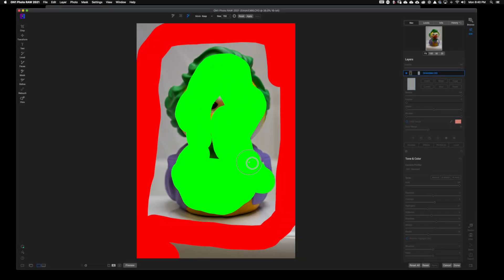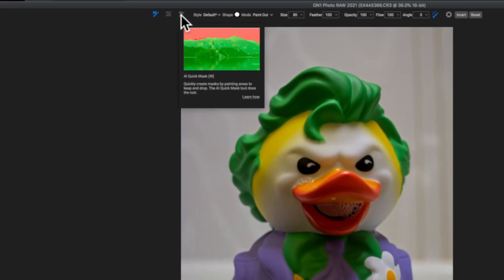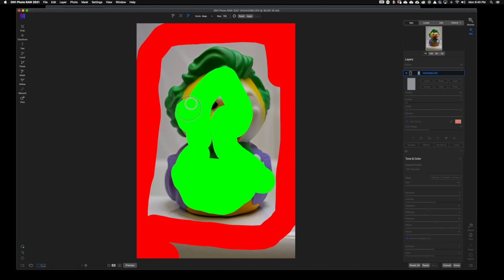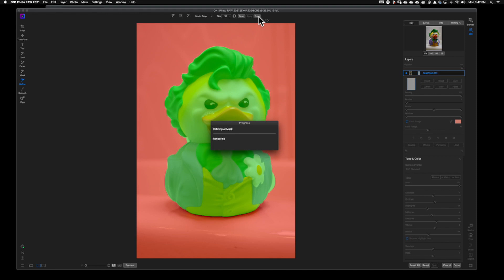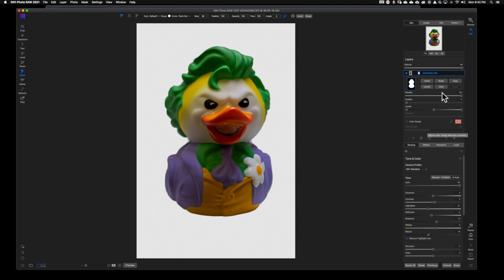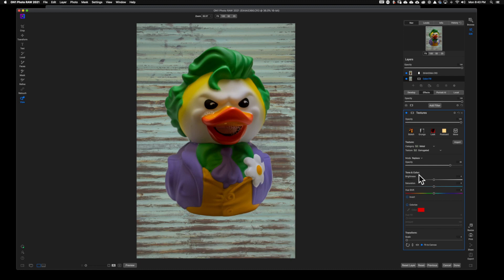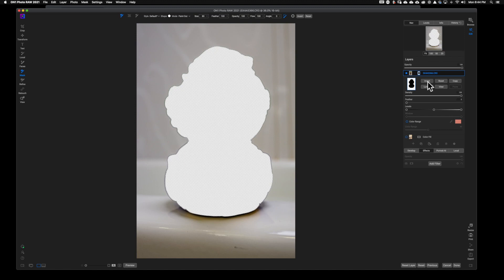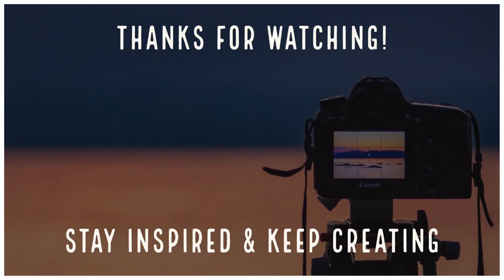Remove Backgrounds From A Photo - Great For Product Photography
I show new photographers how to remove backgrounds from a photo using ON1 Photo Raw fast and easy. This is a great trick for product photography or anything that you just want to remove a background from. Auto Masking inside of ON1 Photo Raw is a great tool and I use it all the time.

Get free ON1 Photo Raw presets when you join the Free Will Photos email list

Time Stamps
00:00 Intro
00:30 Getting Started
01:13 Auto Masking Tool
04:12 Creating New Layers In ON1 Photo Raw
04:51 Using the Texture Effect In ON1 Photo Raw
05:49 Inverting A Layer Mask In ON1 Photo Raw
06:47 Outro

Camera Body’s

Lens

Accessories

Computer